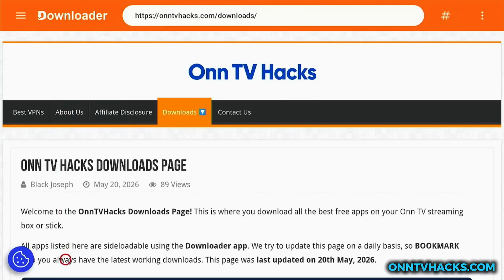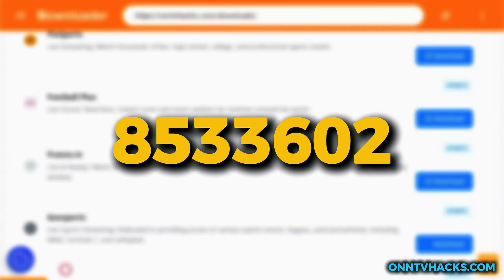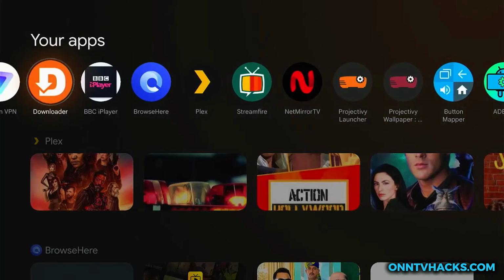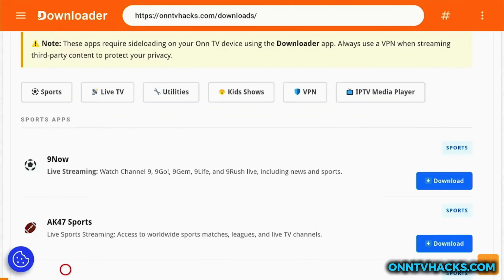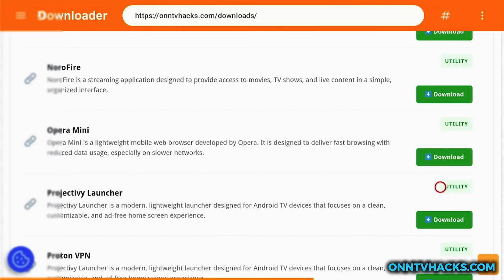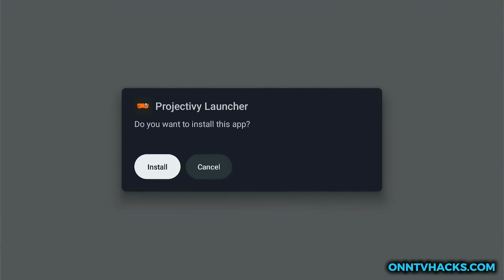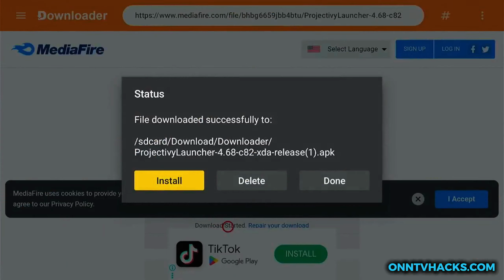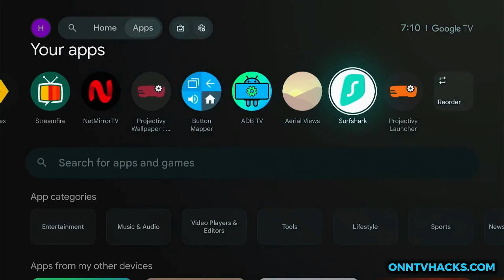The ONLY Best Downloader Code for ONN TV Devices!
Looking for the only Downloader code you need for ONN TV devices? In this video, I’ll show you how to use my best Downloader code for ONN 4K, ONN 4K Plus, ONN 4K Pro, Android TV, and Google TV devices.

With this single code, you can access a clean app collection page with useful streaming apps, IPTV players, live TV apps, movie and TV apps, sports apps, VPN tools, and more.

I’ll walk you through how to enter the code inside the Downloader app, open the app page, choose the right category, and install apps safely on your ONN TV device.

This makes the setup easier because you don’t need to search for different APK links one by one. Everything is placed in one organized page.

Always make sure you install apps from trusted sources and use a VPN for better privacy, especially when streaming on third-party apps.

⚠️ Always use apps responsibly and only stream content you have permission to access.

This tutorial works on all ONN streaming devices, including the ONN 4K Pro, ONN 4K Plus, and other Google & Android TV models. I’ll also show you how to enable developer options, install Downloader, and access a massive app library using a simple downloader code.